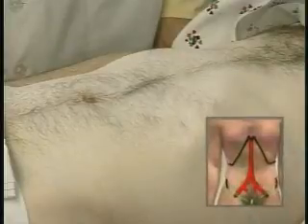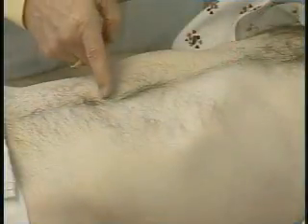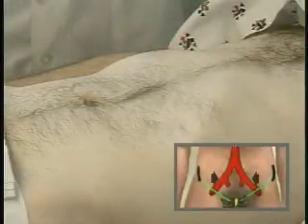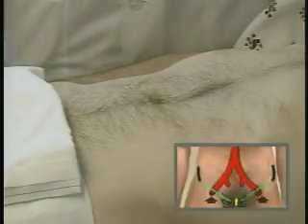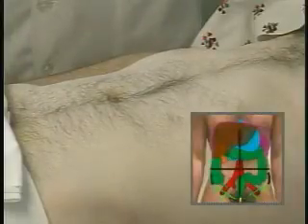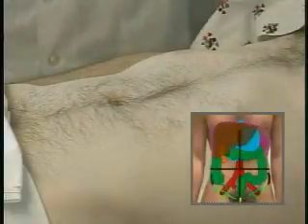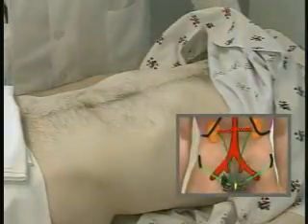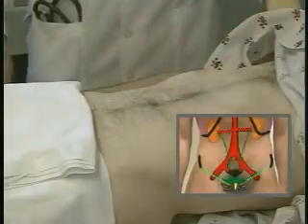abdominal examination 02